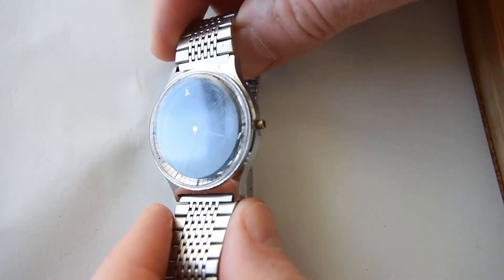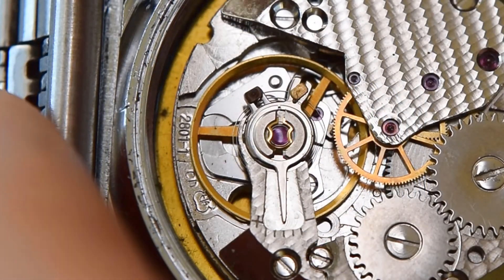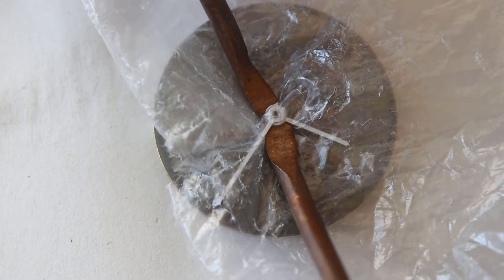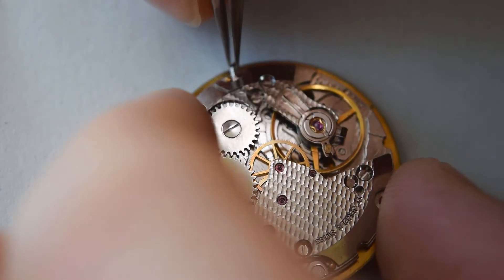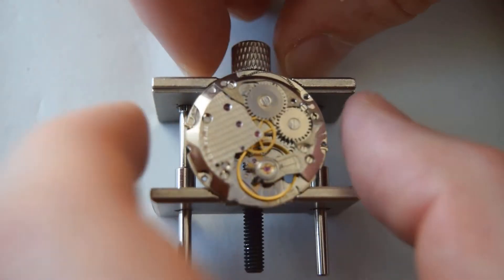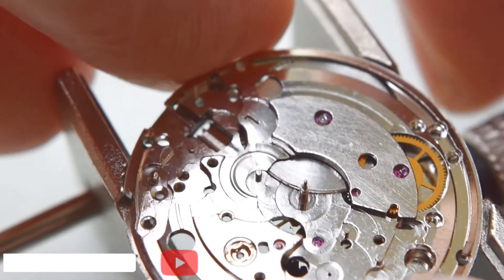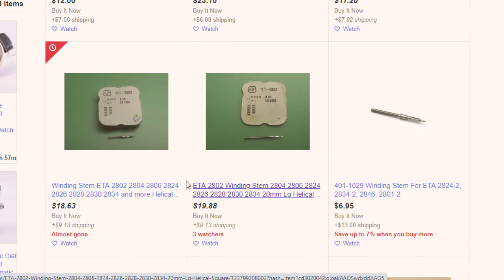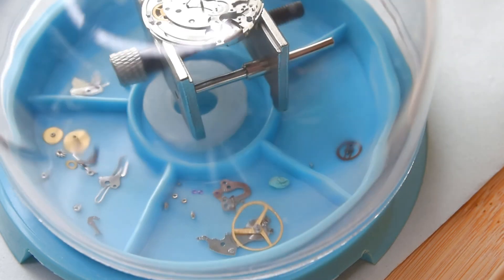Watch repair and watch service | working on mysterious ETA 2801 and the Marshal Part 1/2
This time, I’m working on the mysterious ETA 28 with the Marshal's face. I'm also repairing and servicing the first ETA 2801 and 28.800 b/h, a vintage Omikron watch restoration. In this watch servicing episode, I will disassemble the ETA movement and start the assembly.

Interesting and still popular watches:
Seiko 5
Orient Bambino

Please note that some of the links above are affiliate links from which I earn a small commission without influence on the final price when you will make a purchase mostly within 24 hours. Use them as a starting point to find the best offer that fits you. It will be a great support to develop the channel! Thanks, because I really appreciate it 😀.